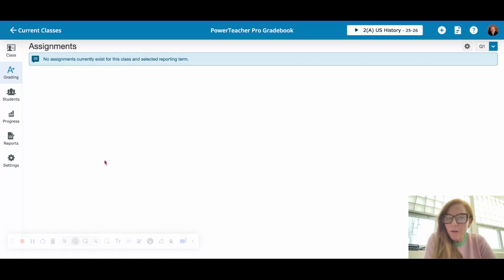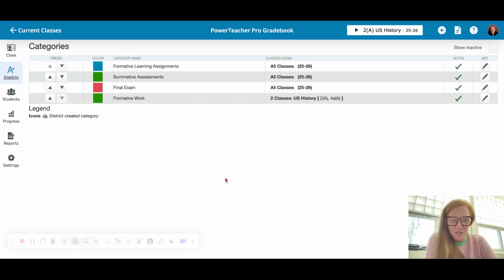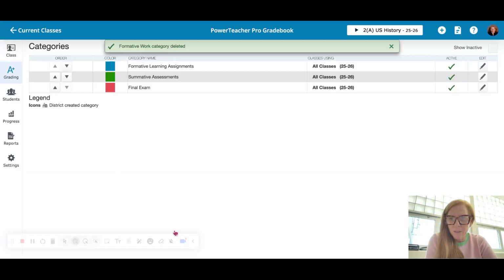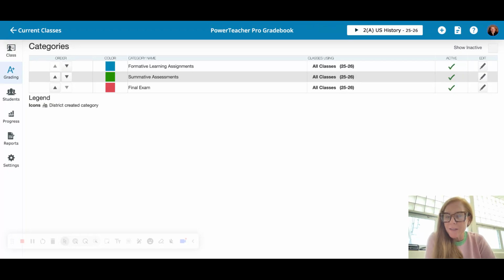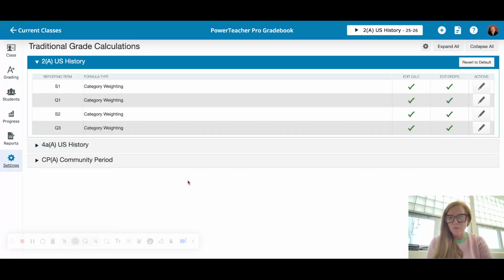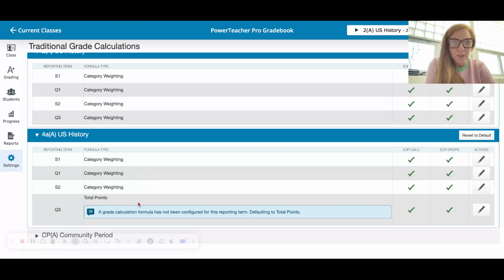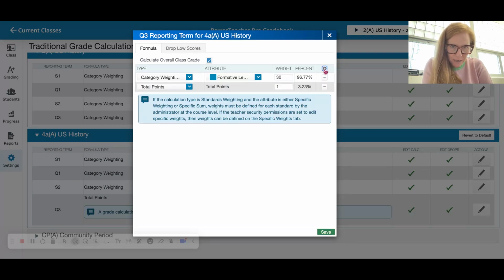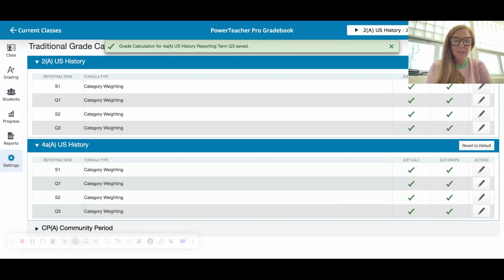PowerTeacherPro: Category Weighting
How to create categories AND set up your Category Weighting in PowerTeacher Pro